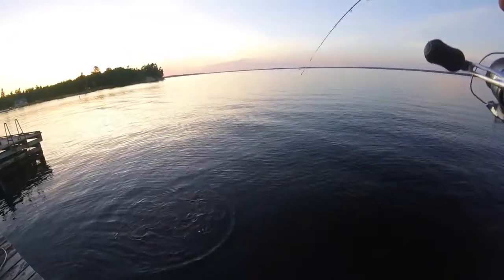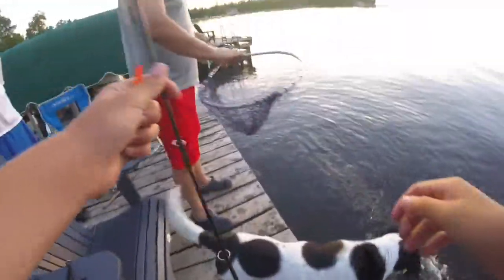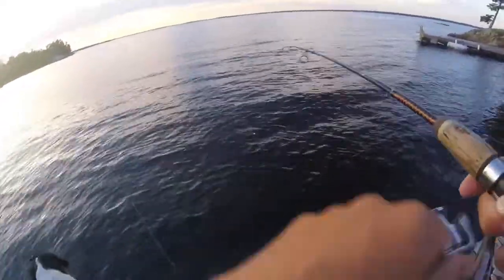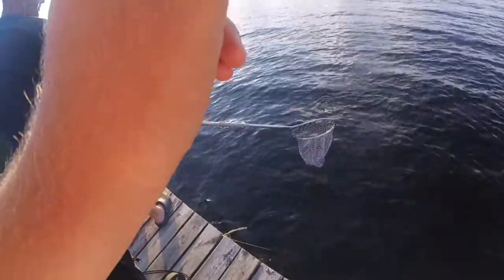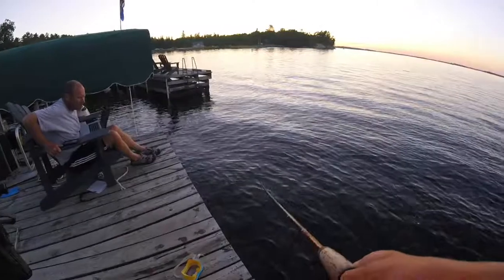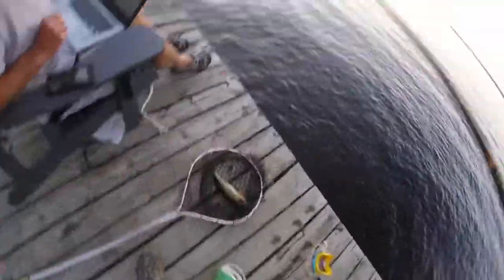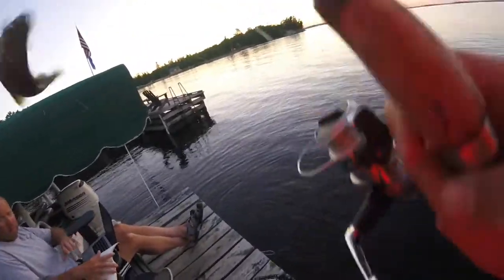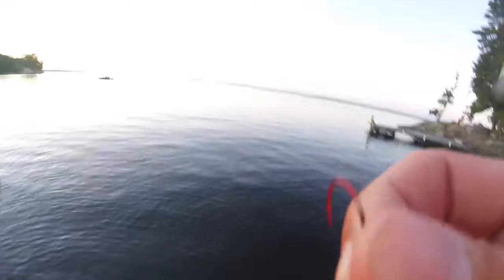Walleye Fishing Off the Dock at my Cabin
Thanks for coming and checking out the video guys, I really appreciate it!  I don’t think we have ever had dock fishing this good in years, it was incredible for walleyes!

Equipment Used:
-Ugly Stick 6’ Light Rod
-Slip Bobber Setups
-Leaches

Thanks for checking out the episode!
-Survival Sam Outdoor Adventures